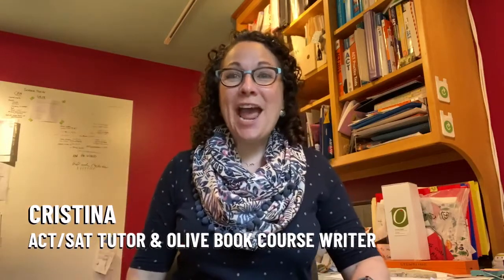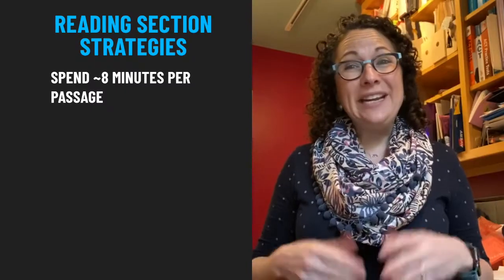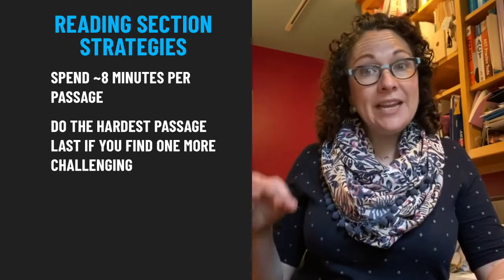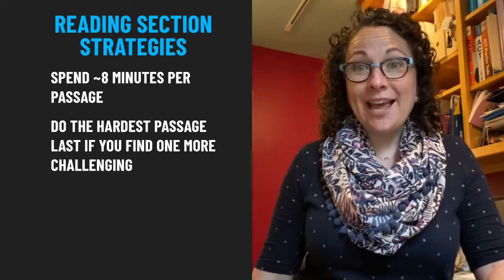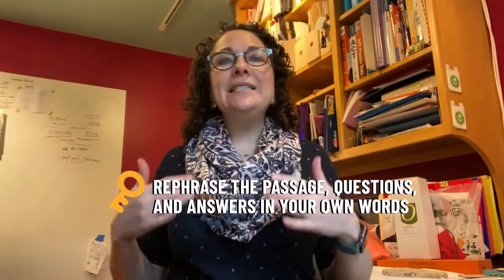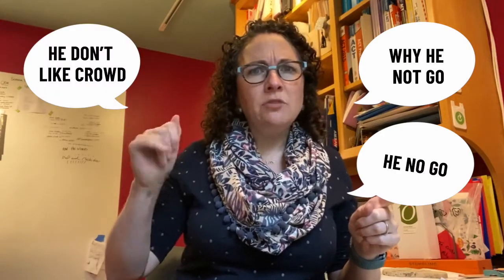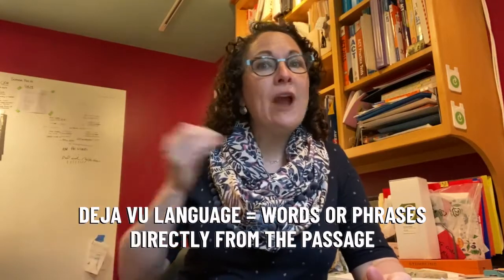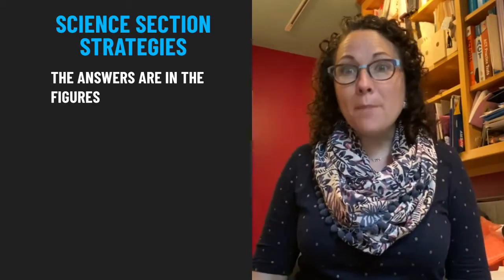Strategies for the ACT Reading and Science Sections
In this video, Cristina breaks down specific strategies for the ACT Reading and ACT Science sections. With these tips, you'll be able to take on these sections with purpose and boost your ACT score!